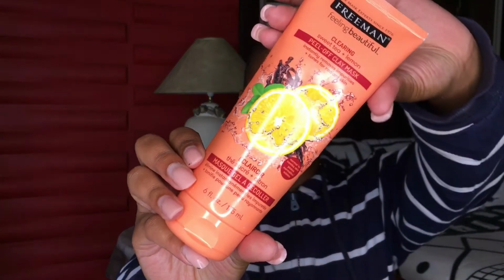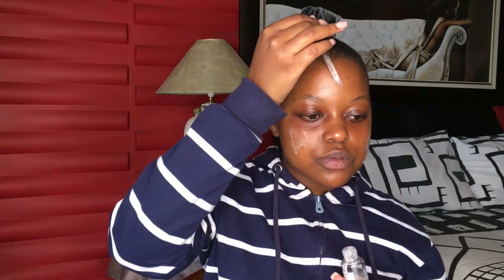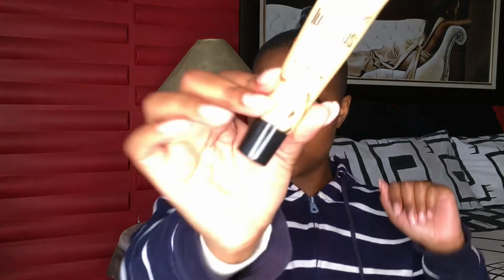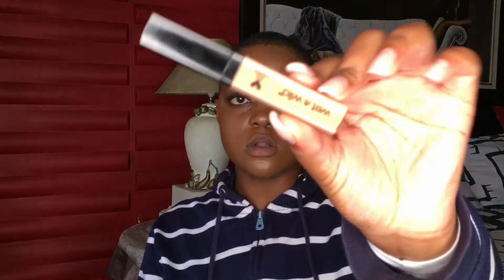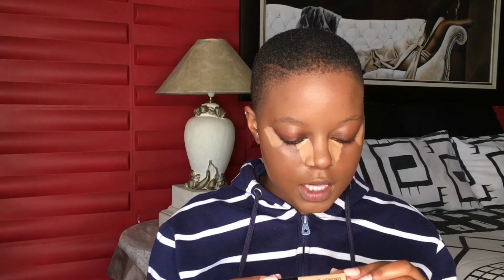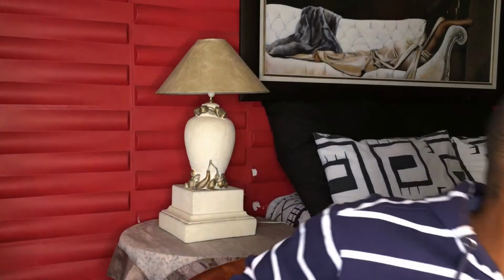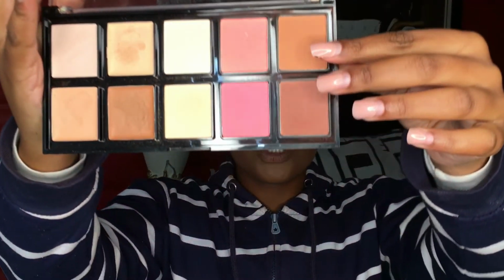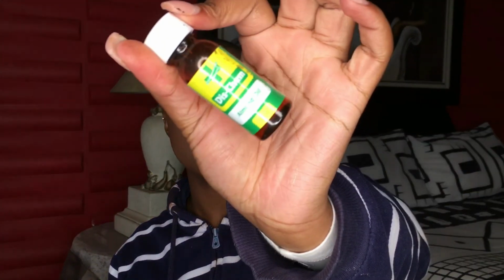Winter Foundation Routine || No Makeup Look || South African Youtuber || ke.olebogeng_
What’s good Ole Gang💗👑

In this video I show y’all how to achieve dewy base and my foundation routine for winter. Since it is cold and dry especially in Joburg, I had to adapt my routine to suit the weather. I hope you enjoy this video💗

PRODUCTS USED:
All products used are mentioned in the video😊